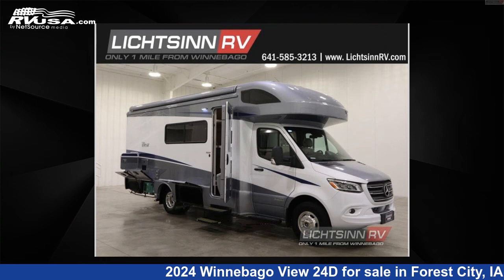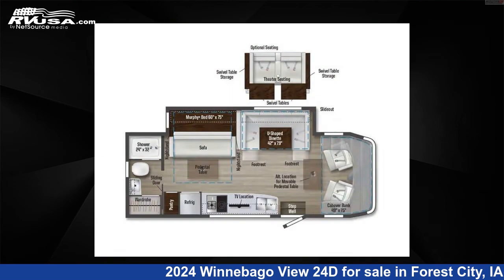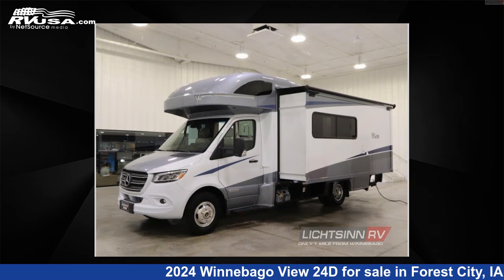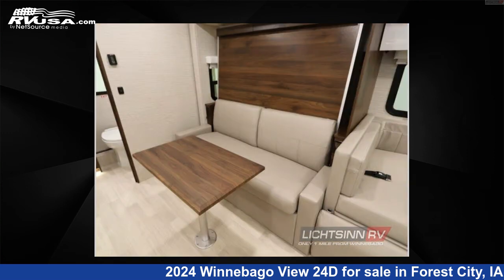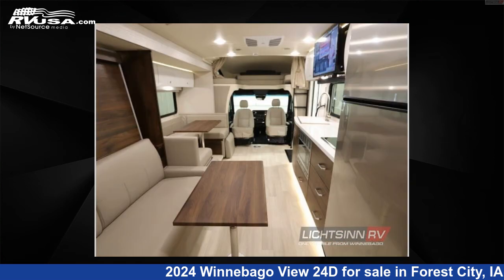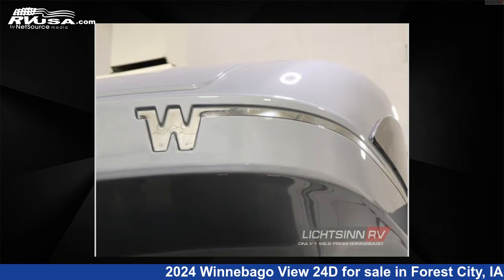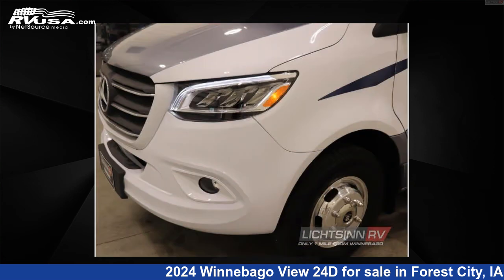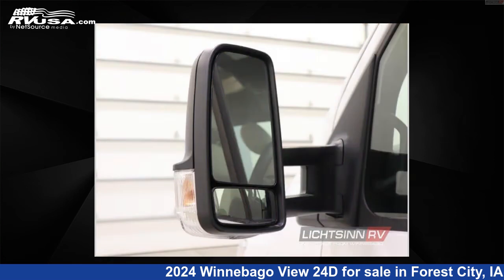Wonderful 2024 Winnebago View 24D Class C RV For Sale in Forest City, IA | RVUSA.com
This 2024 Winnebago View 24D is a Class C RV. It is located in Forest City, IA 50436 and is offered for sale by Lichtsinn RV. This New Winnebago Is 25' 0" in length and features a Harmony Beige with Walnut High Gloss Tecnoform Ita interior, sleeps 6, Slideout, and 33 gal fresh water capacity. The floorplan layout of this Class C features Bunk Over Cab, Front Entertainment, Murphy Bed, Rear Bath, Rear Bedroom, U-Shaped Dinette. This 2024 Winnebago View 24D is built on a Mercedes Benz VS30 Sprinter chassis.